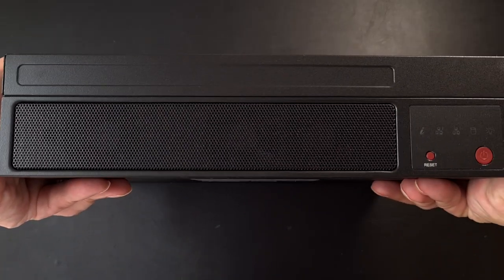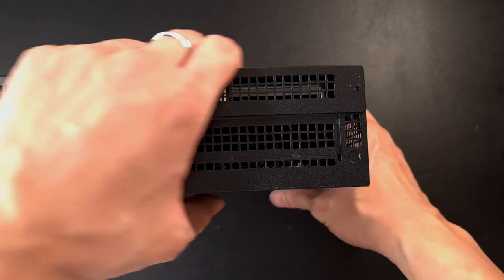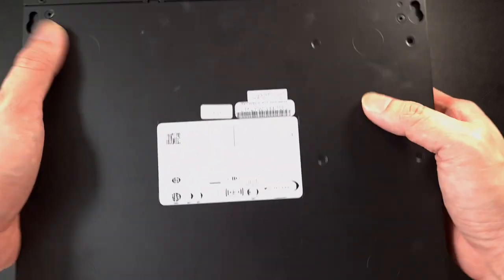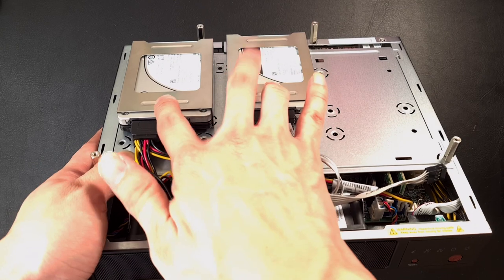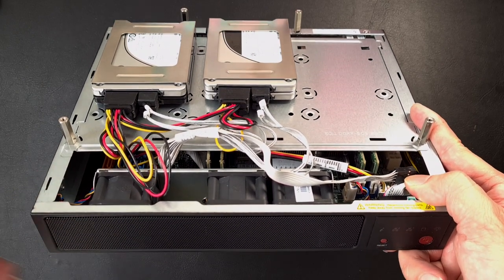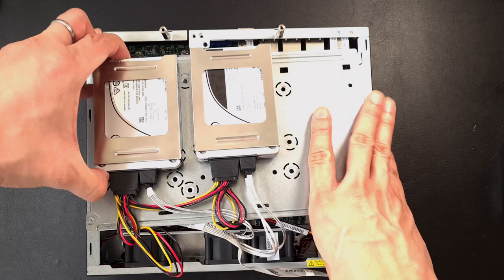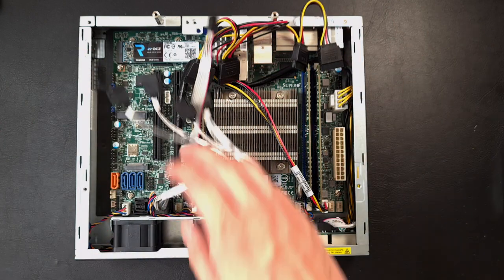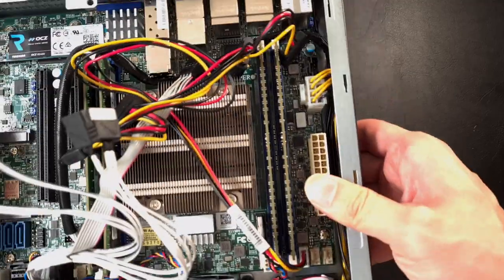Review of the Supermicro E301-9D and vSAN 7.0 Update 1 Performance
The good folks at Supermicro have sent me a couple of boxes to play with and I'm keen to see how it all works since I first saw it at VMworld last year. Now with VMworld 2020 over, I'm also super excited to get the latest and greatest vSAN running on it.